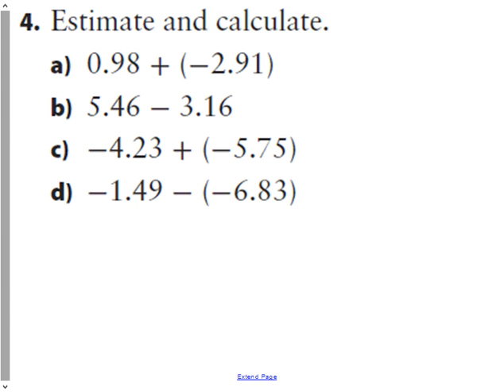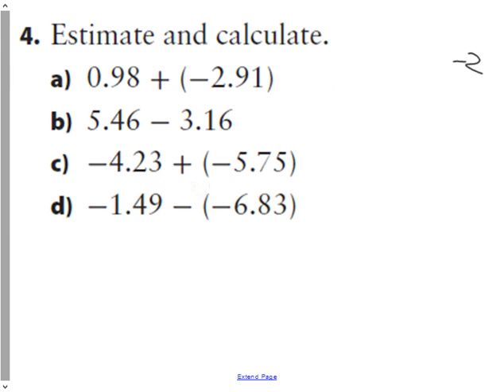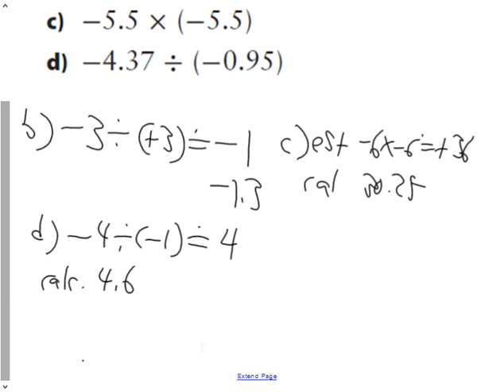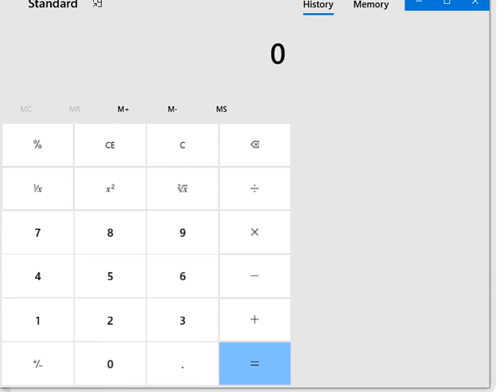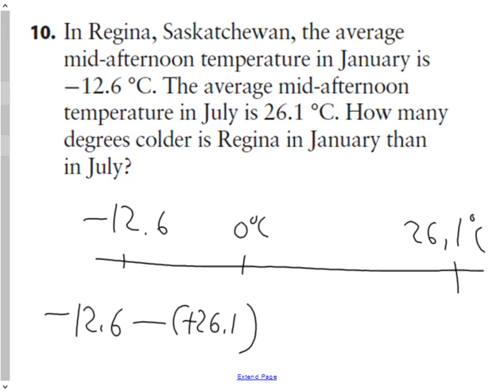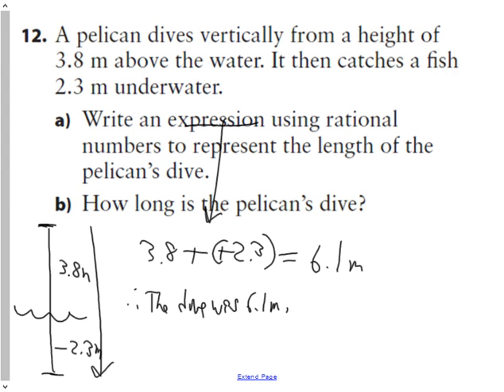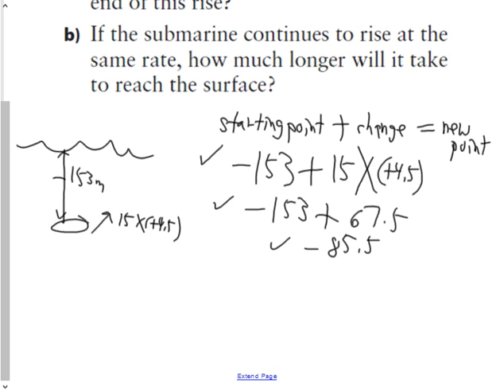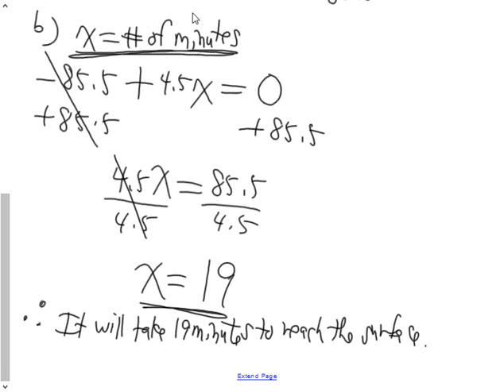2 2 Operations Story